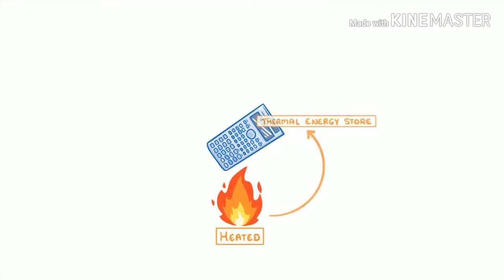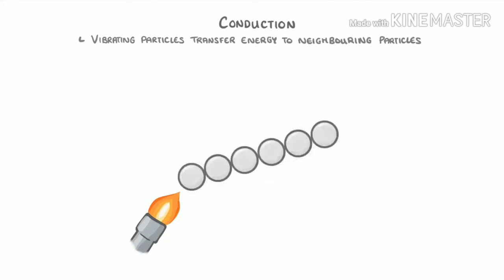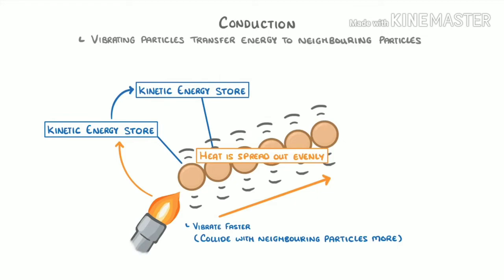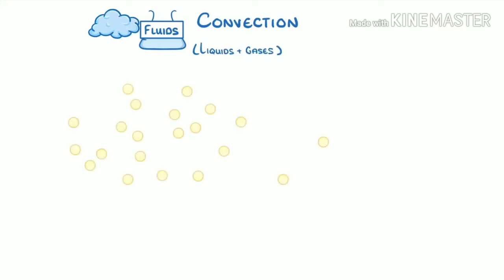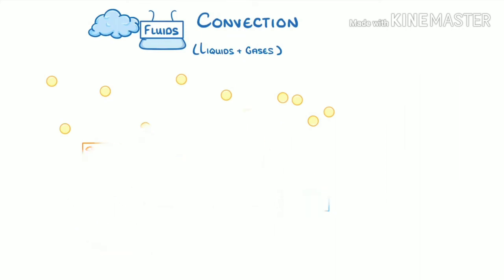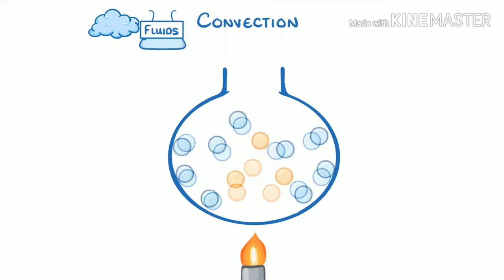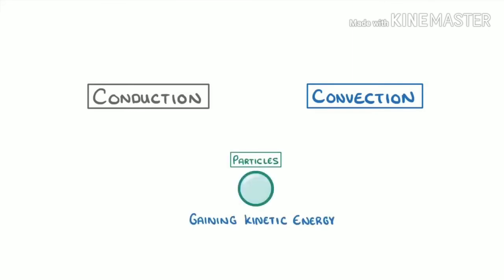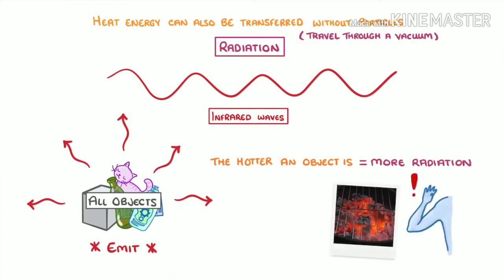TRANSFER OF THERMAL ENERGY